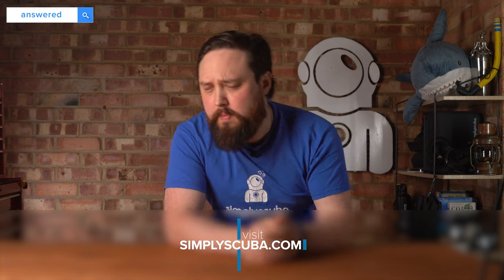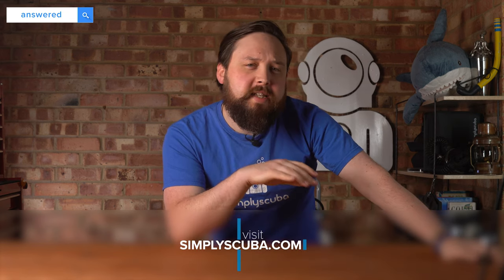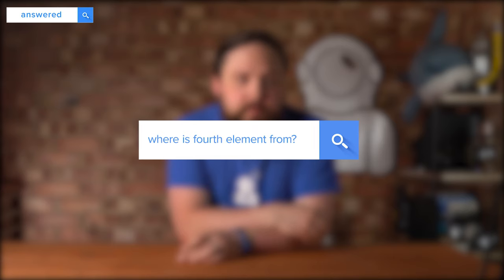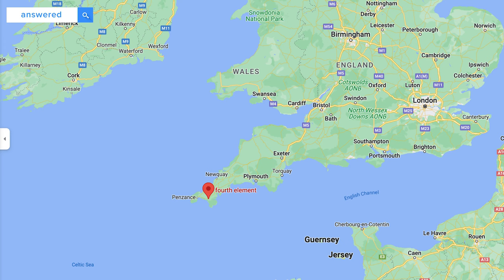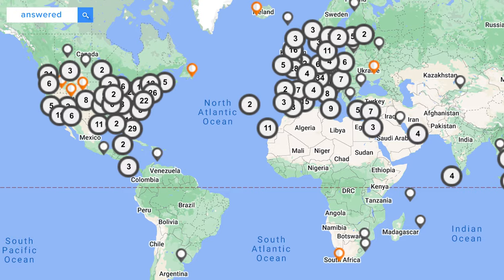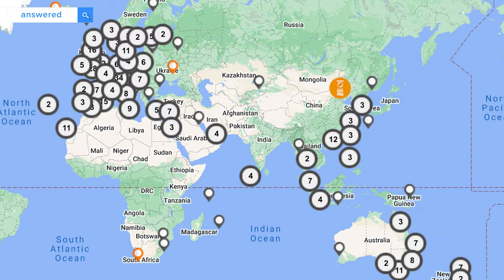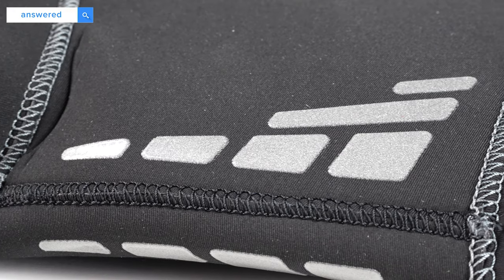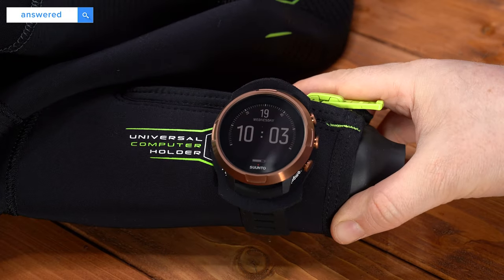Is Thermocline Neutrally Buoyant | Answered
- Is Thermocline Neutrally Buoyant | Answered |  @Simply Scuba

CHAPTERS
00:00 - Hi
00:30 - is Fourth Element a good brand?
02:06 - where is Fourth Element from?
02:48 - is thermocline neutrally buoyant?
04:08 - are scuba wetsuits different?
05:35 - how tight should a drysuit be?

SOURCES